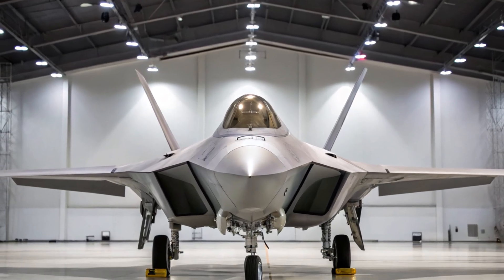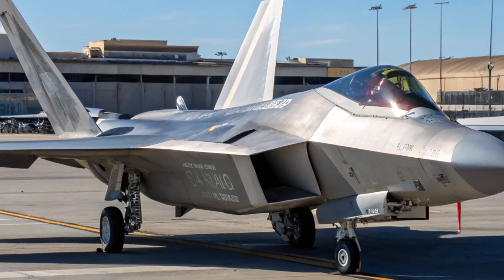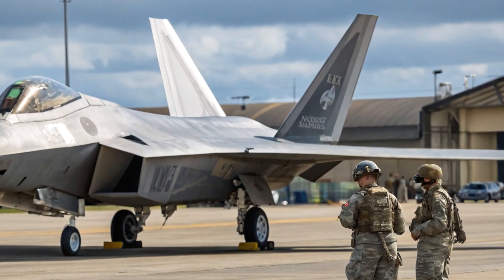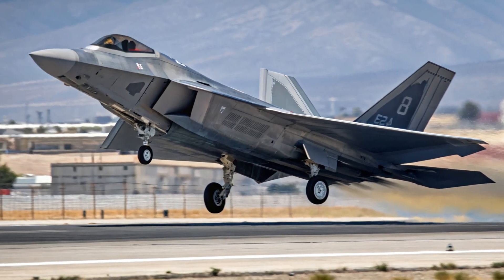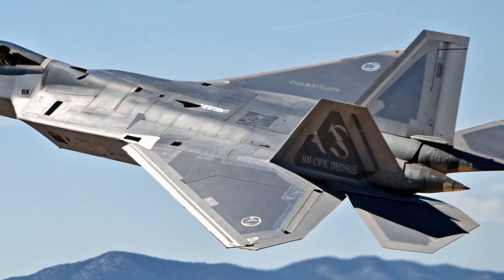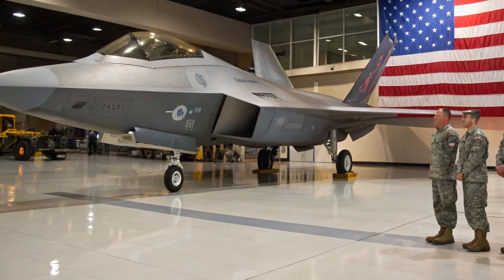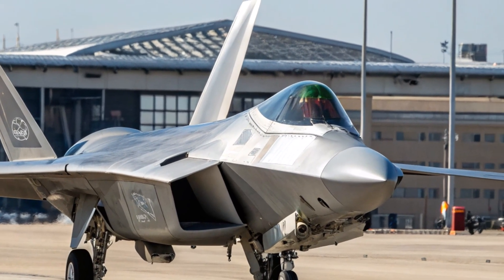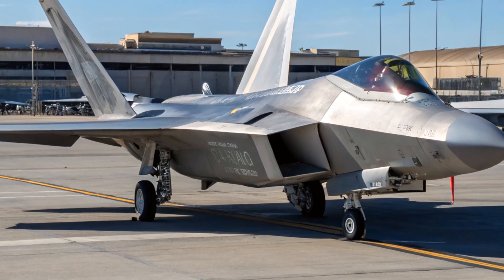New F-22 Raptor (2025) finally Launched.!!!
New 2025 F-22 Raptor – The Ultimate Air Superiority Fighter Just Got Even Better!

Description:
The legendary F-22 Raptor is back in 2025 with cutting-edge upgrades that make it more lethal, stealthy, and dominant than ever before. In this video, we dive into everything new about the 2025 F-22 — from advanced avionics and AI integration to next-gen stealth enhancements and upgraded weapon systems. Get an in-depth look at how this fifth-generation fighter is staying ahead of the curve in modern air combat.

Whether you're a military aviation enthusiast or just curious about the future of aerial warfare, this is one video you don't want to miss!

Chapters:
0:00 Intro
1:15 F-22 Raptor: A Brief Legacy
3:05 2025 Upgrades Overview
5:20 New Avionics and AI Systems
7:45 Stealth Enhancements
9:30 Weapons & Combat Capabilities
11:15 How It Compares to New Fighters
13:00 Final Thoughts